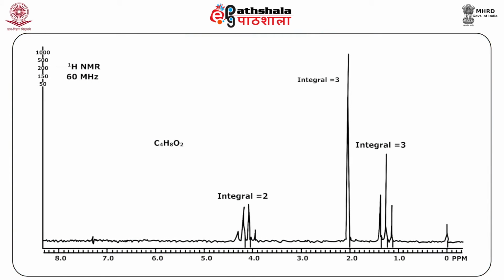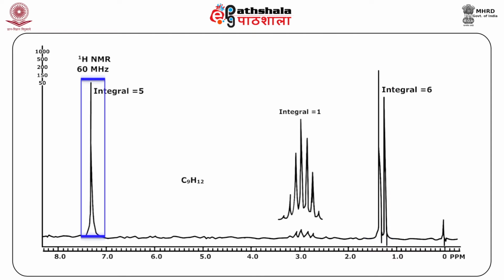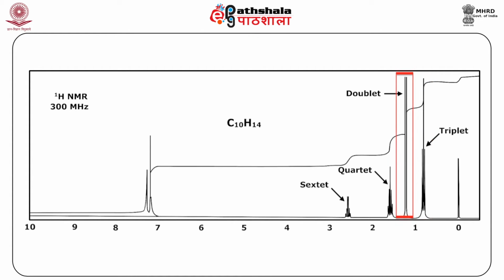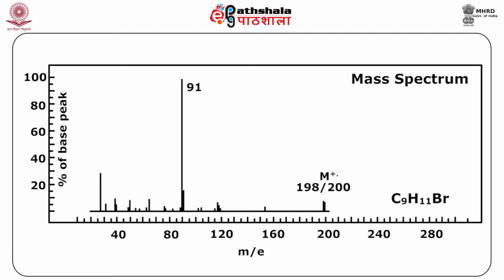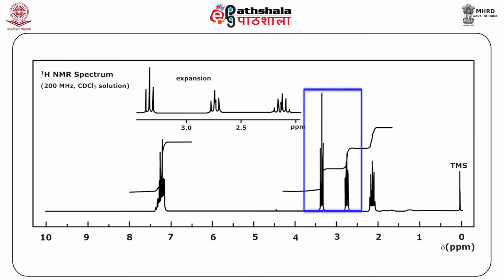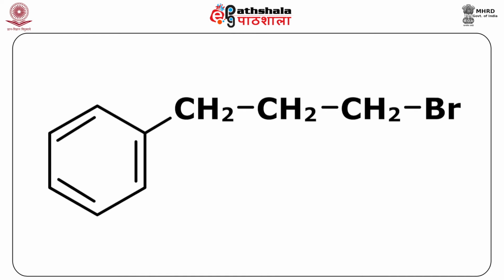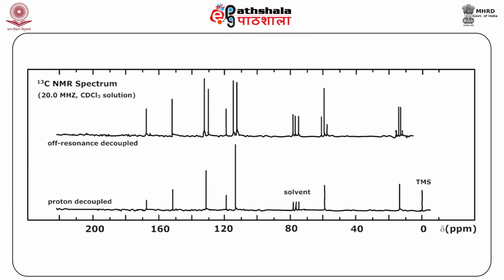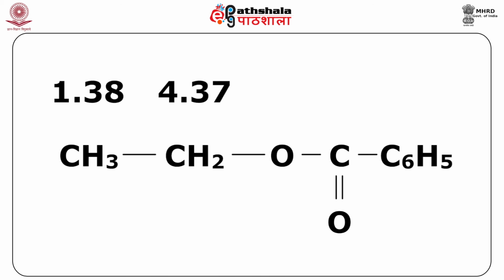Combined problem on UV, IR, 1H NMR, 13C NMR and Mass - Part VI (CHE)